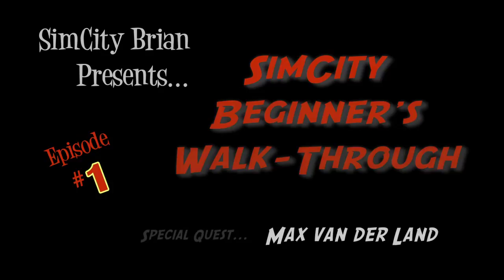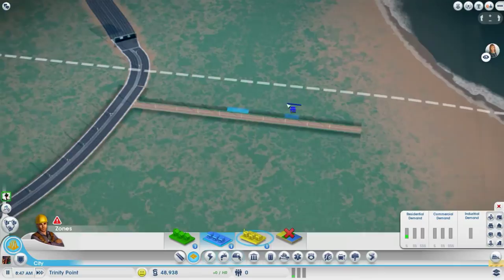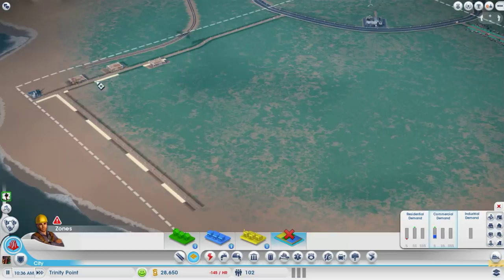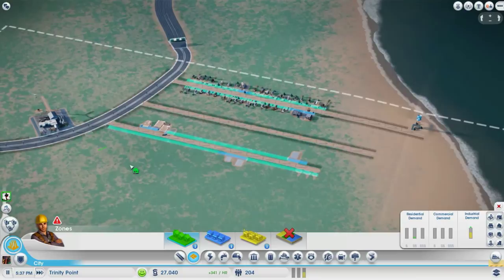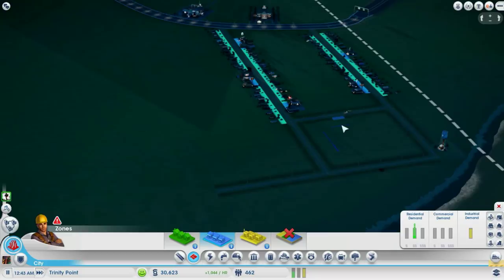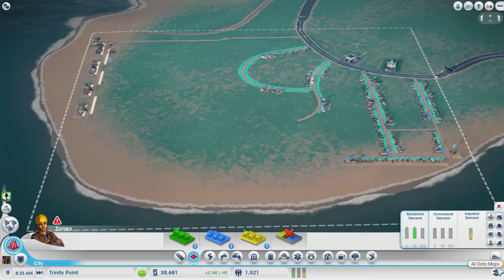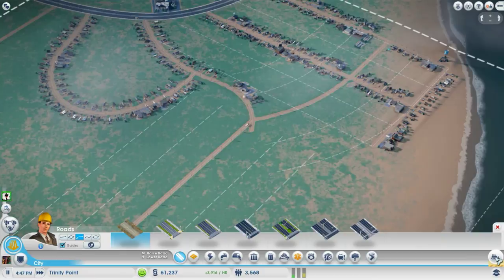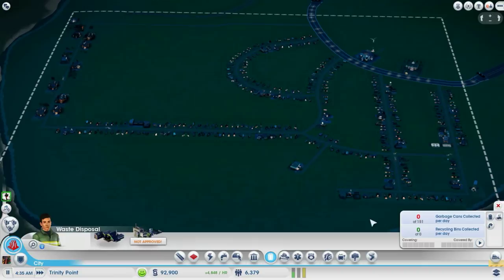Ep #1 - SimCity: Beginner's Walkthrough with Max van der Land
Beginner's Walkthrough is a series that should help the new players of SimCity learn the basics of the game. The series will include me and another player doing commentary as I build. During game play my partner will ask me questions that a beginner might ask. My hope is that my answers and actions will help new players understand this game better.

Music: "Out of the Skies, Under the Earth" by Chris Zabriskie